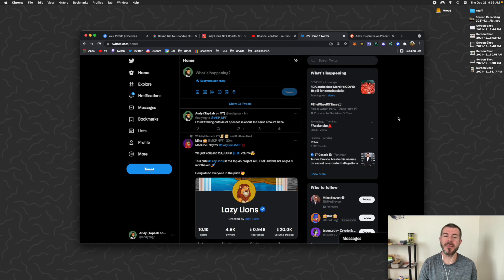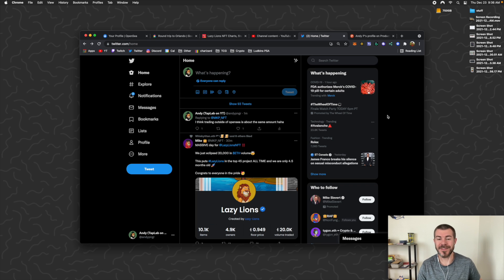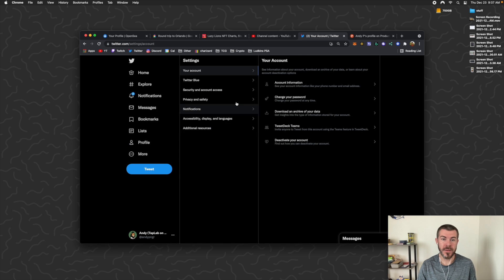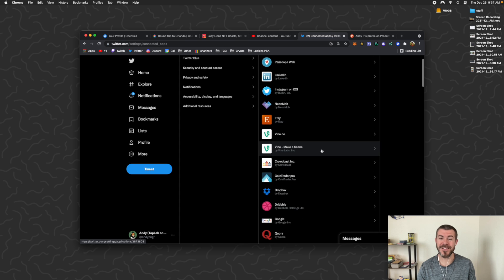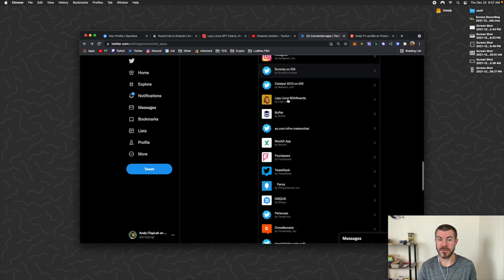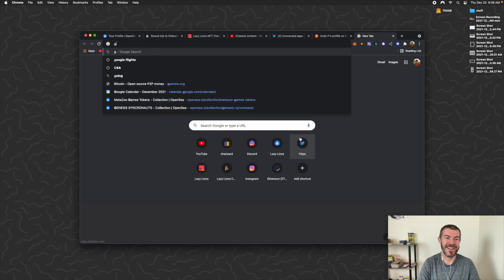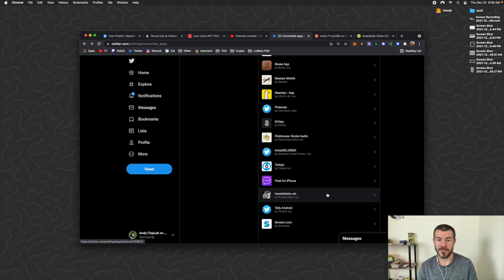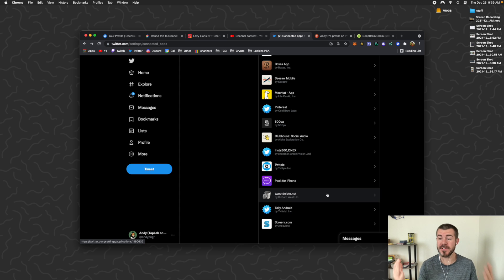How to Revoke Access for Twitter Apps